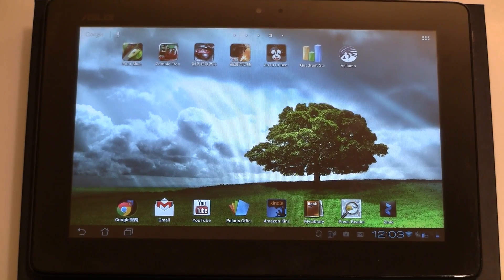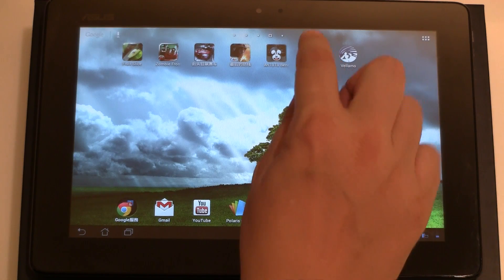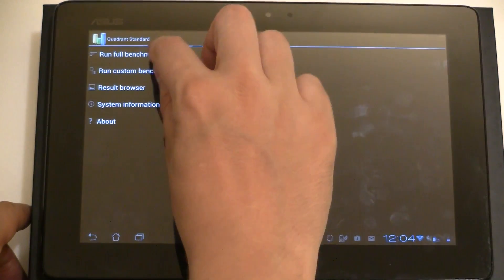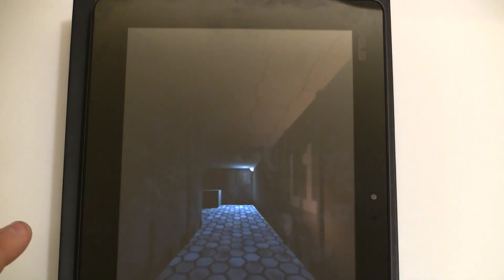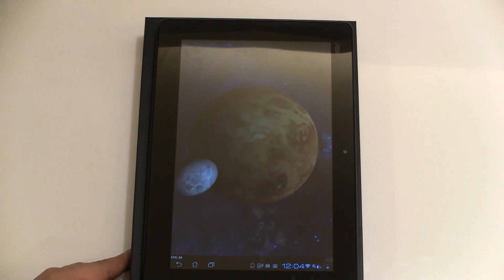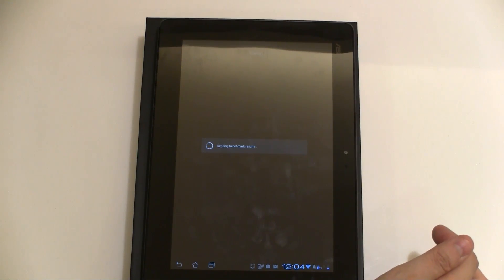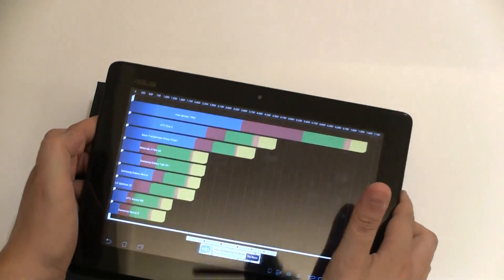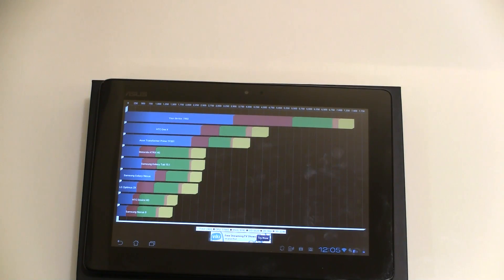ASUS Padfone 2 Quadrant Benchmark - Snapdragon S4 Pro APQ8064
ASUS Padfone 2 Quadrant Benchmark ASUS has come out with a high end smartphone running Qualcomm's beefiest processor, the Snapdragon S4 Pro APQ8064. We take it for a test run with Quadrant and it bascially kills all competition, we've never seen scores this high.

We even have the 4.7 inch Padfone running the benchmark in the 10.1" 1280 x 800 tablet docking station.